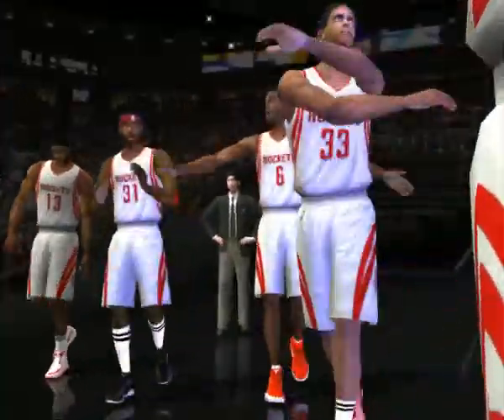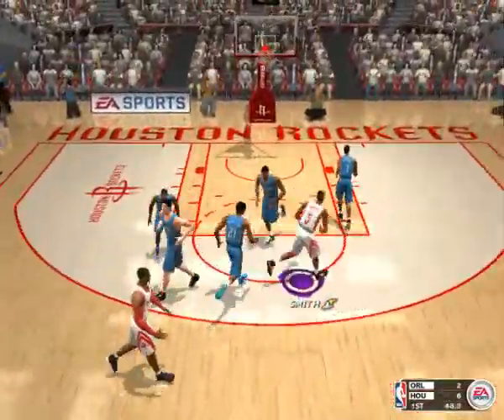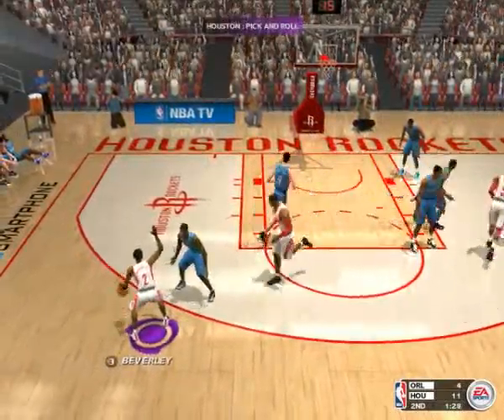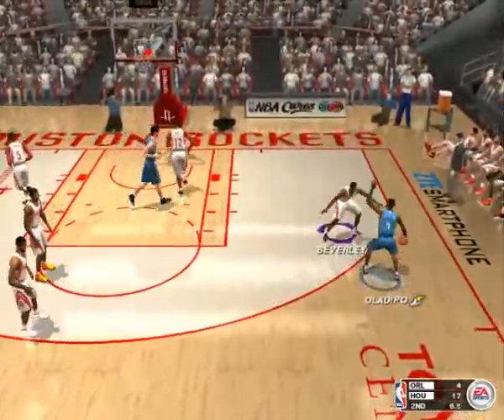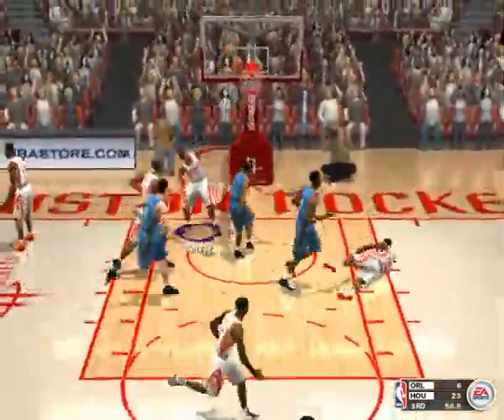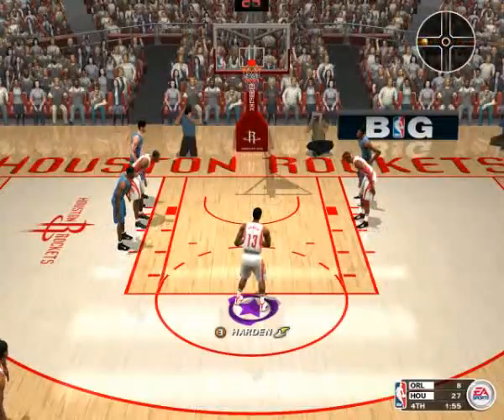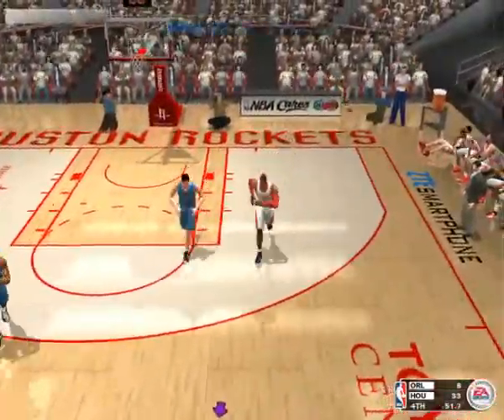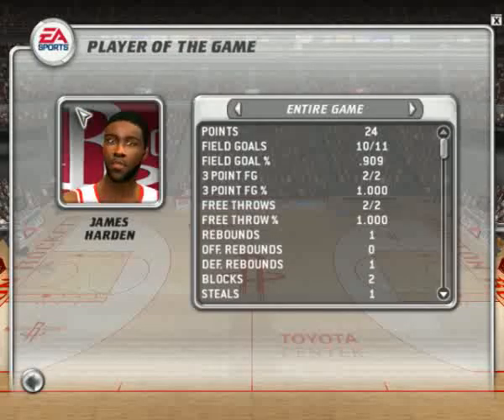Nba Live 2003 Orlando Magic-Houston Rockets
An NBA game between the Orlando Magic and the Houston Rockets.
Diff:starter
I you want you can request any nba match(in comments below) in nba live 2003.